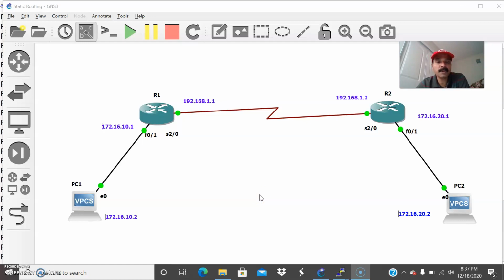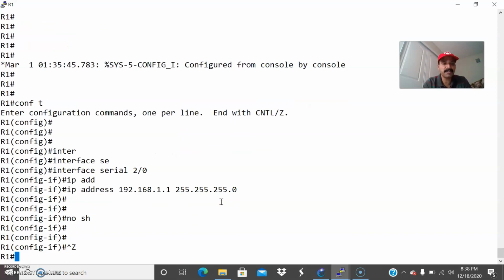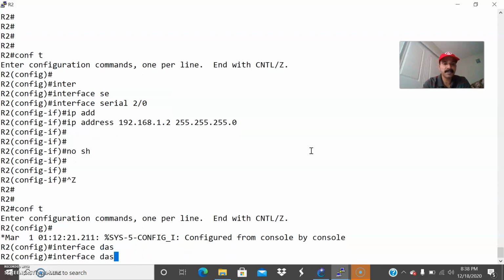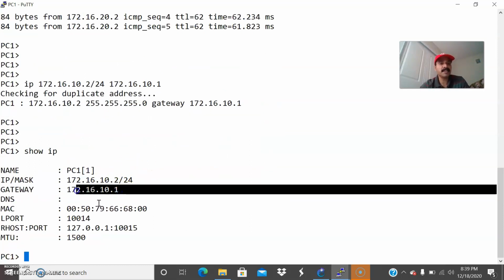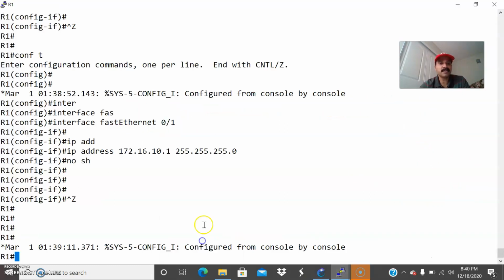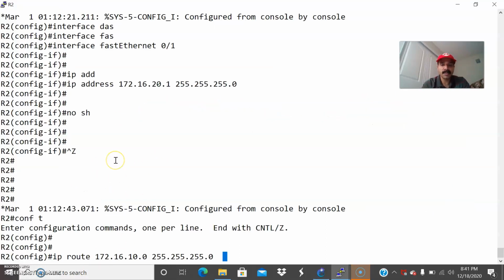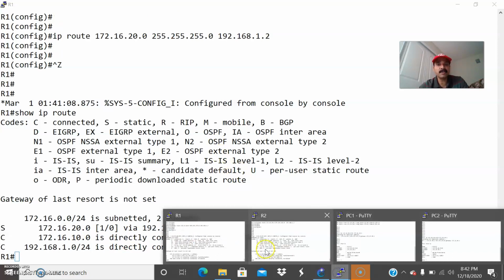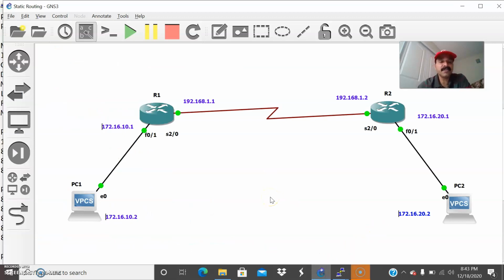How to Configure a Static Route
Static Route
The administrator has to manually enter routes into the routing table

The administrator should be aware of the entire network

ip route  destination_network subnet_mask gateway